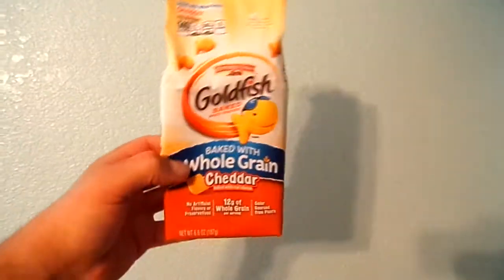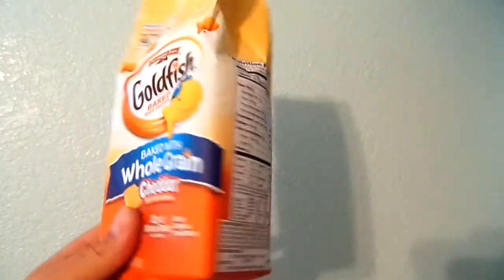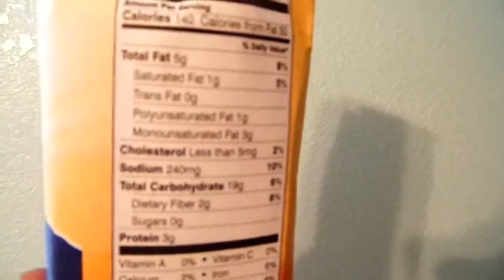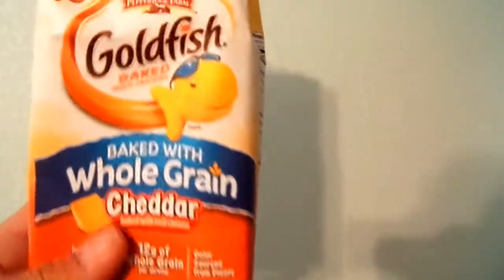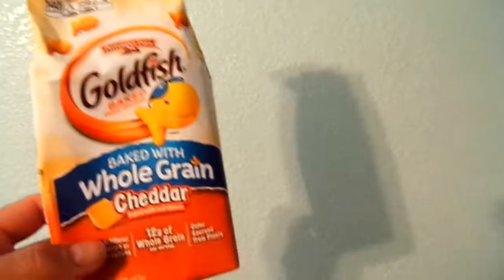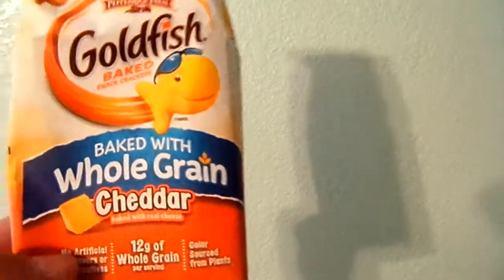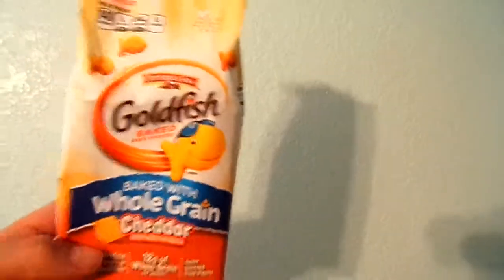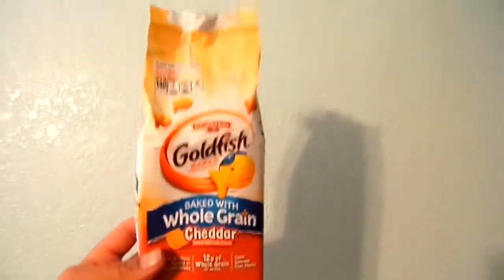Whole Grain Cheddar Gold Fish Review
This is a awesome snack and my kids love it to. Thanks a lot for watching my review.